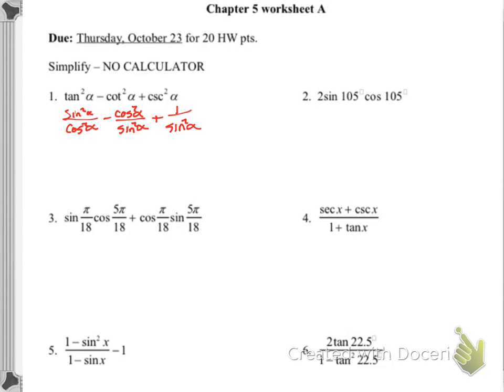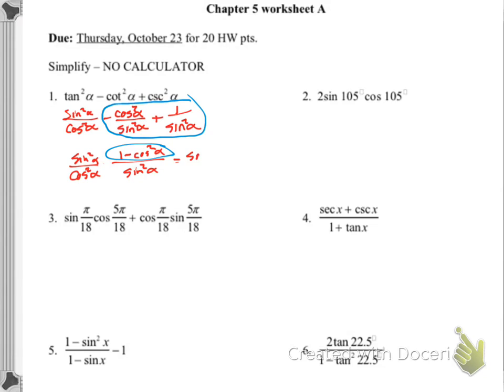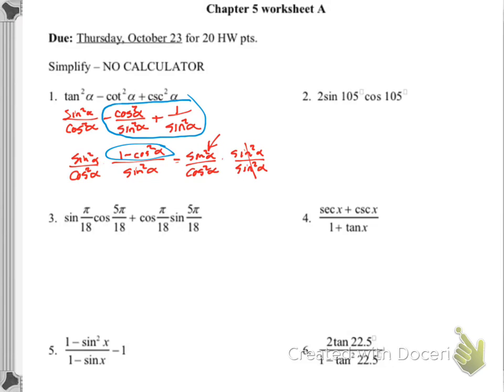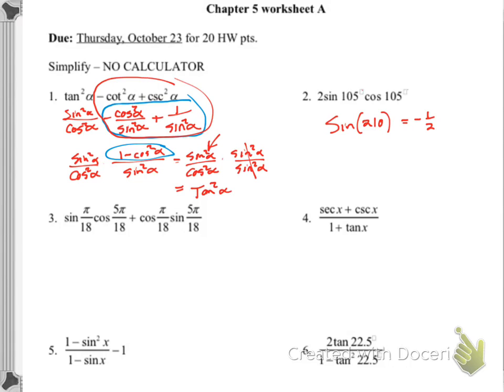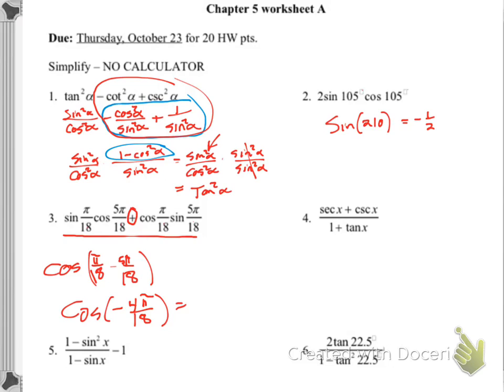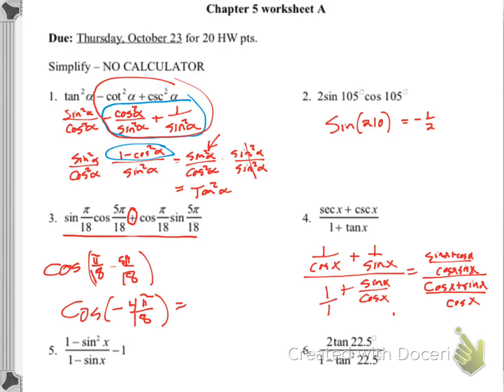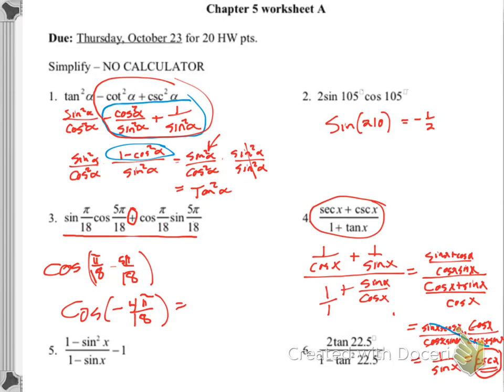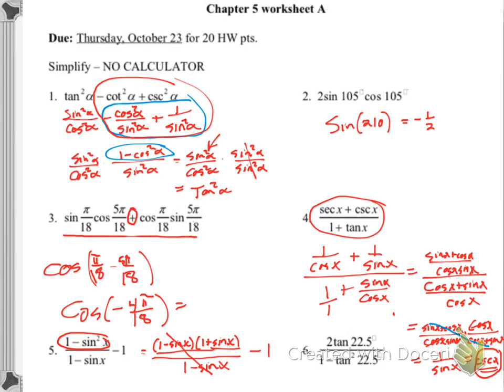ch 5 practice/helpart I simplifying and solving with trig ID's